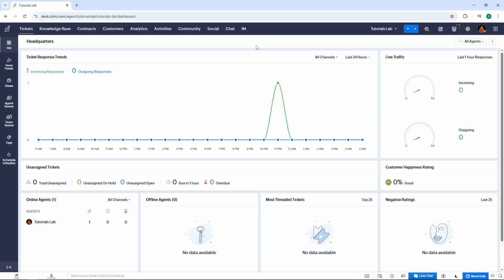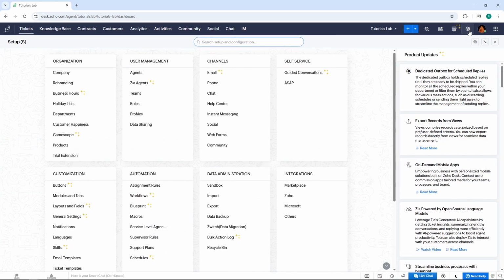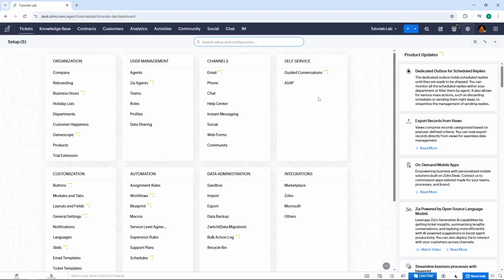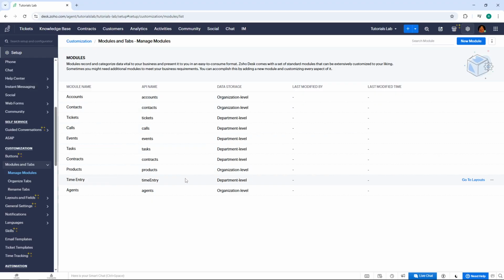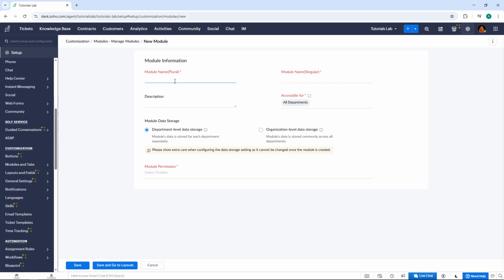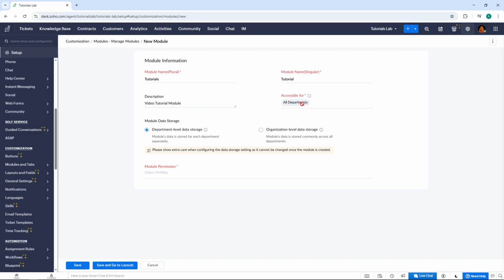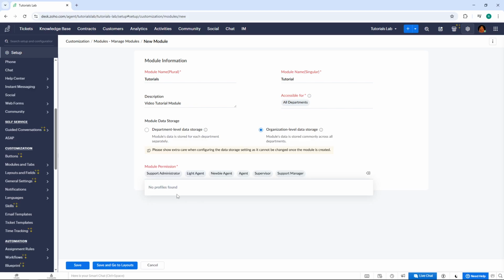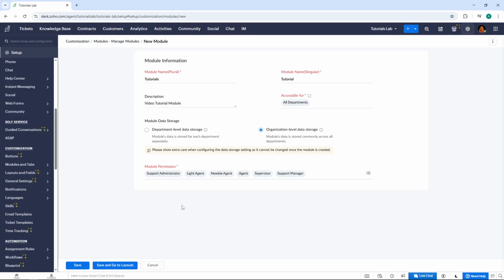How To Create A Custom Module In Zoho Desk (Tutorial 2026)